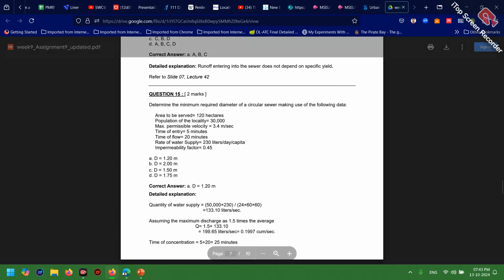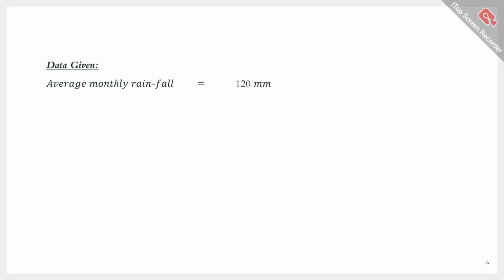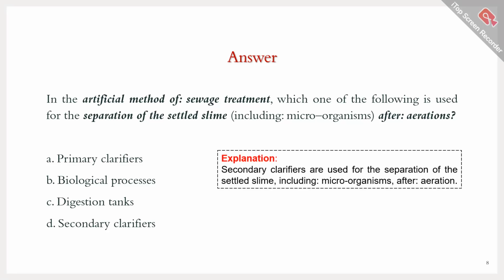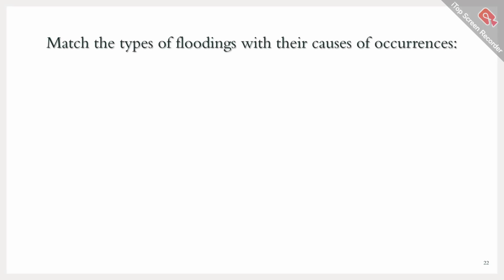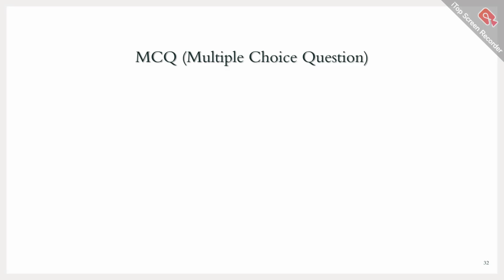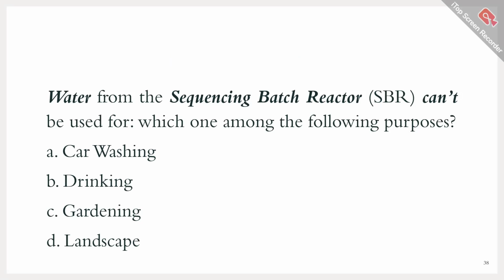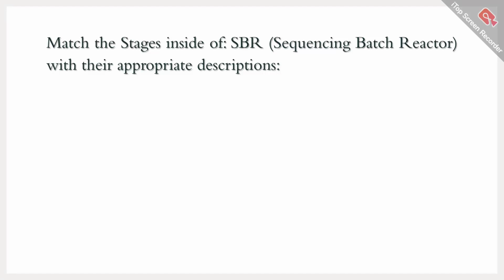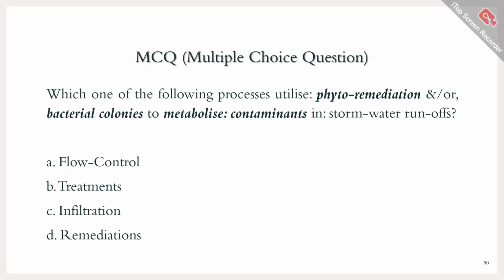Week-12_AR-18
interAct @ NPTEL
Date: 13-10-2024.